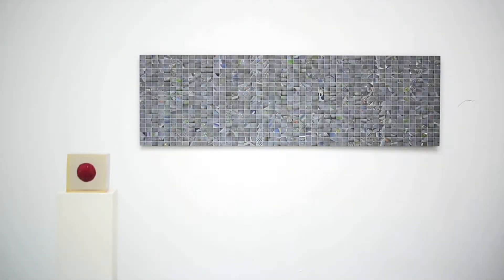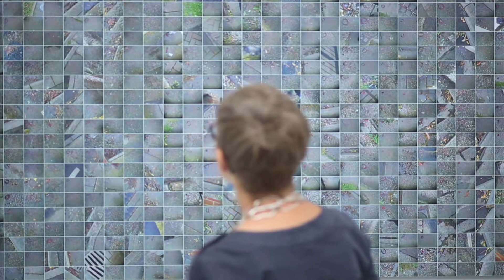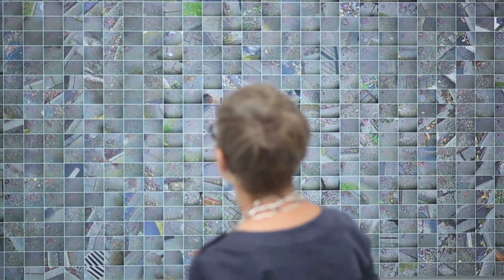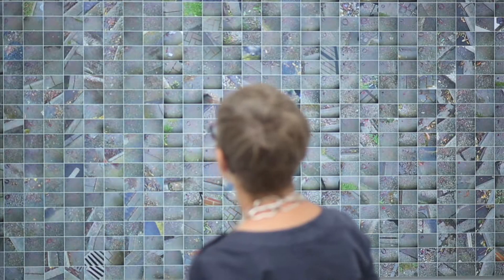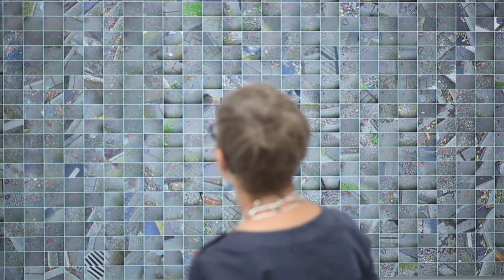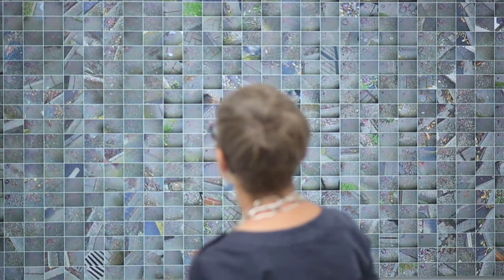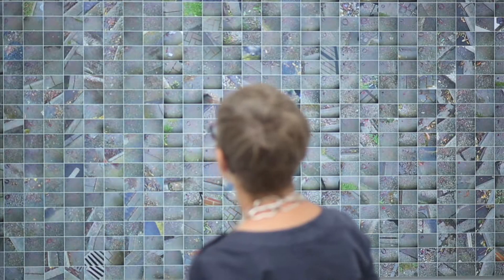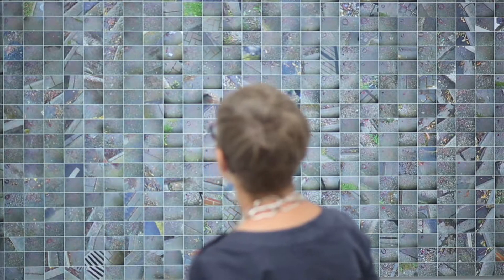Karen Shepherdson - Band Apart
Karen Shepherdson's artwork accompanying Rebecca Coleman and Liz Oakley-Brown's Special Section on ‘Visualizing Surfaces, Surfacing Vision’